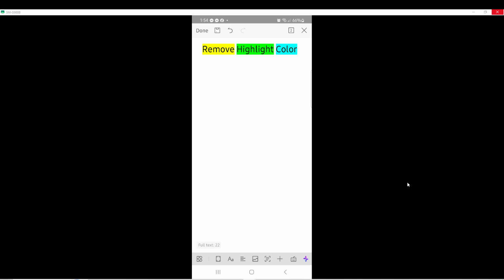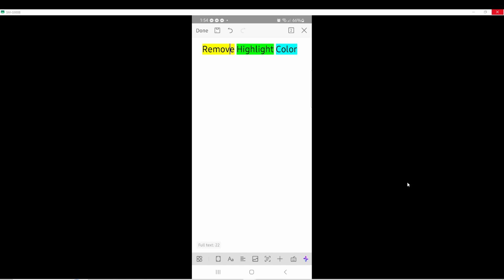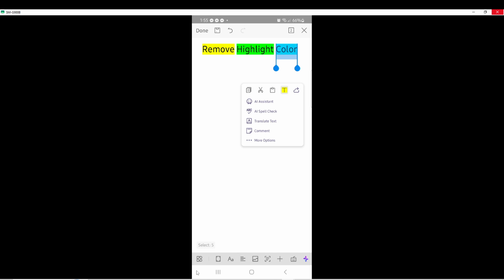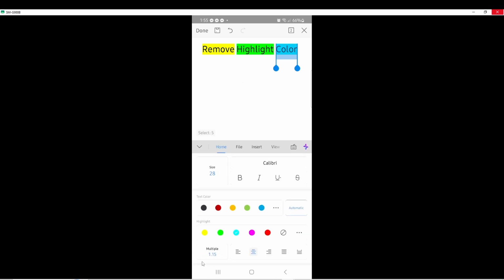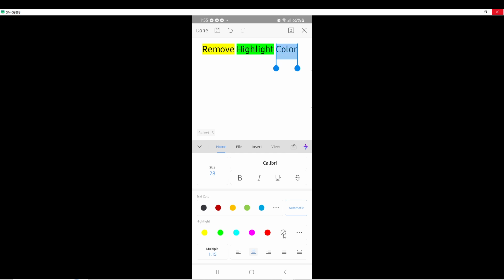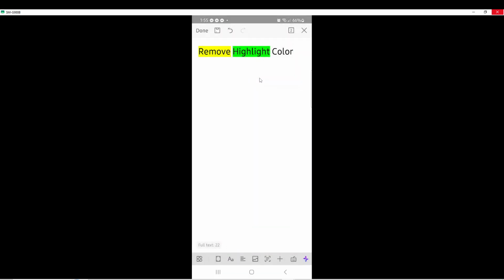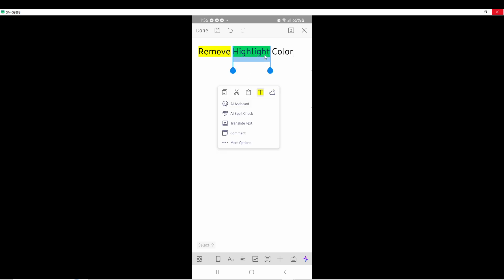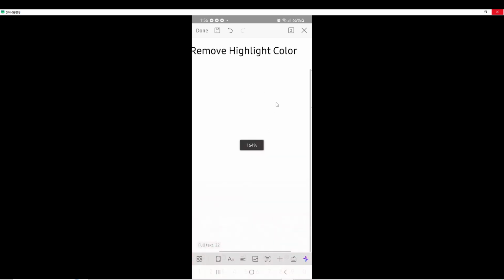How To Remove Highlight Color In WPS Office Mobile [2026 Guide]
Struggling with highlight colors in your documents on WPS Office Mobile? You're not alone! In this video, we guide you through the step-by-step process of removing highlight colors effortlessly. Whether it's a new update or just a tricky feature, we provide clear instructions to help you reclaim your document's original look in no time.

By the end of this tutorial, you'll confidently navigate WPS Office Mobile and customize your documents according to your needs. Don't let distractions hold you back—watch now to streamline your editing process!